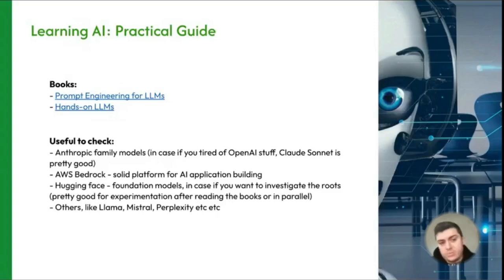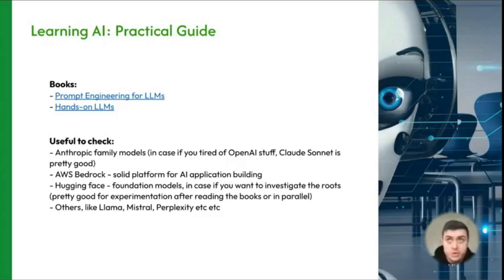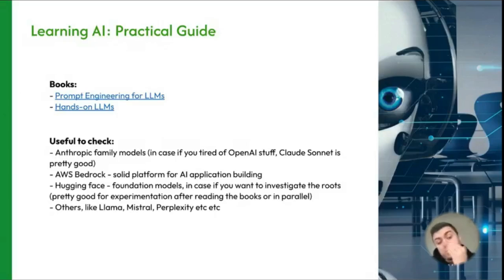Læringsprosessen kunstig intelligens: En praktisk guide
Artem vil presentere reisen han har vært gjennom, hvilke ressurser han brukte, hvilke som var bra, hva som kunne vært gjort annerledes osv.